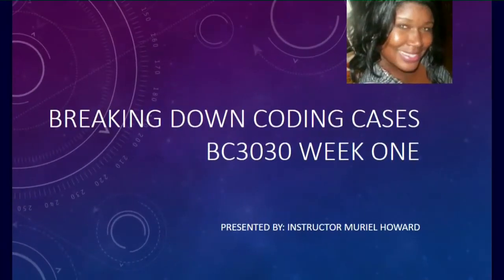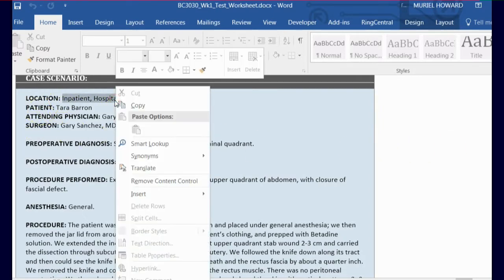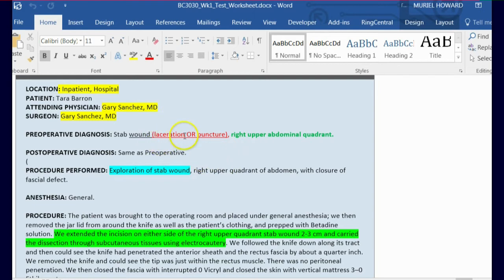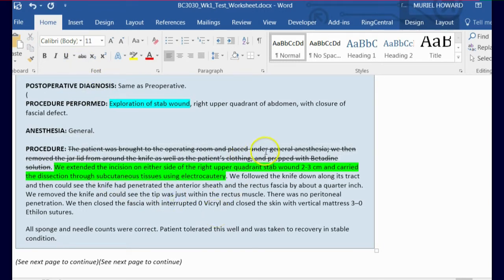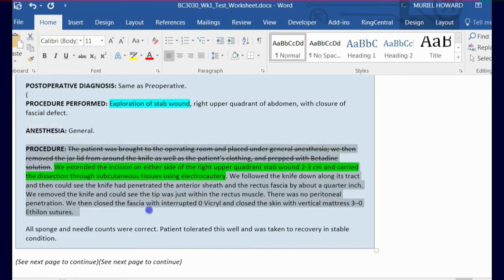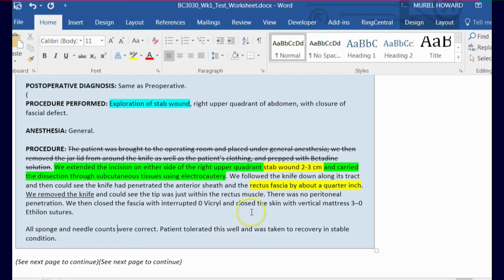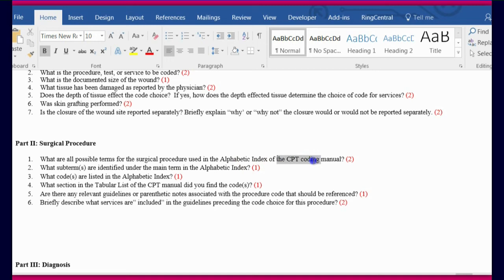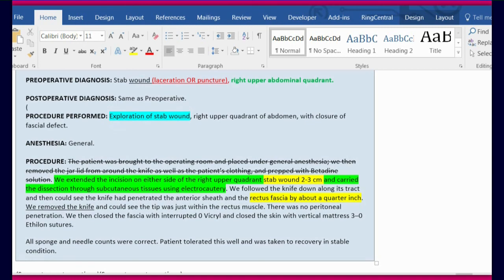BC3030 Wk One Breaking Down Coding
BC3030 Week One. Breaking down coding cases for week one coding exam.